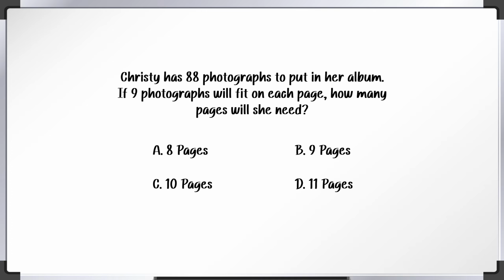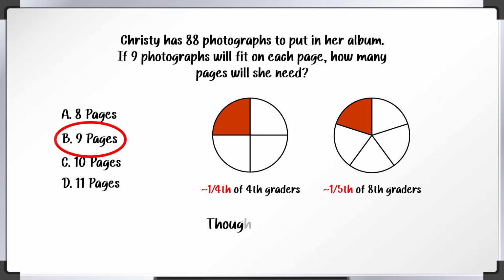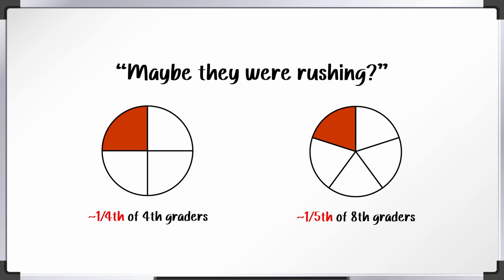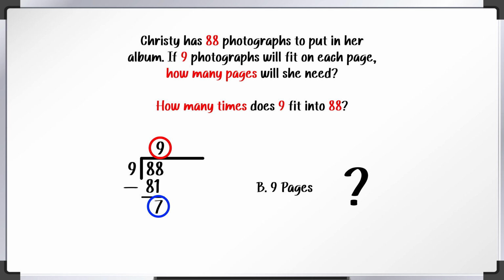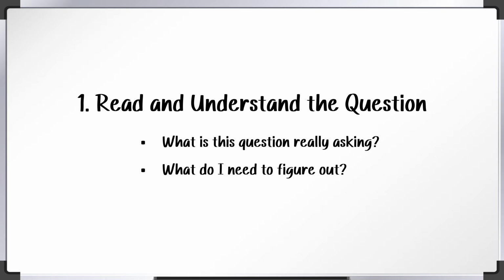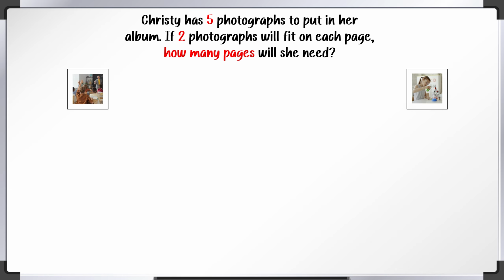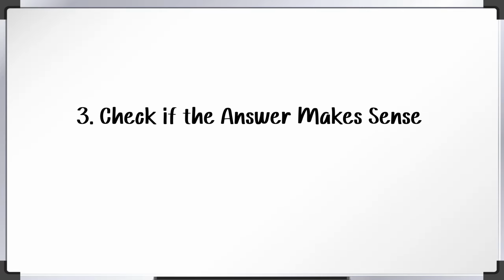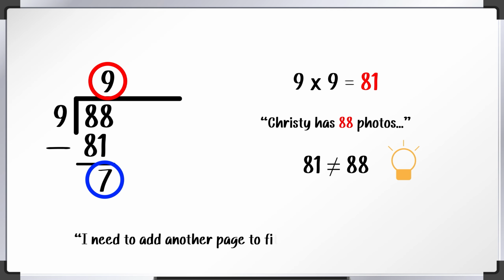How to Help Students Become Effective Problem Solvers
In this video we're taking a look at a word problem that was given to 4th and 8th graders across the nation, as well as some strategies we can employ as teachers to help our students become better problem solvers.

Free stock images provided by Vecteezy.com